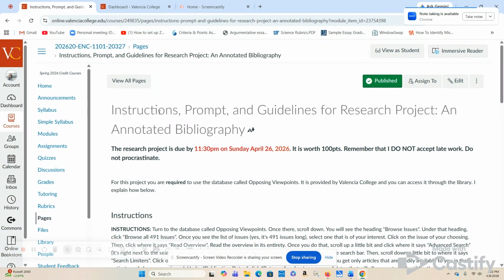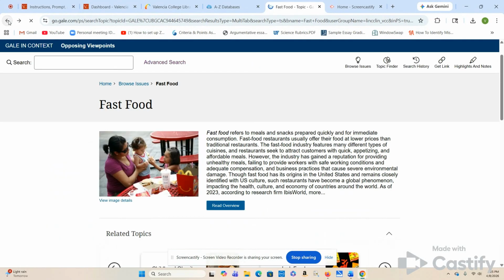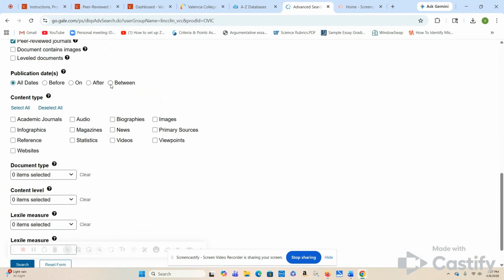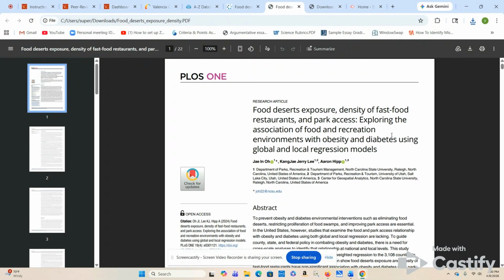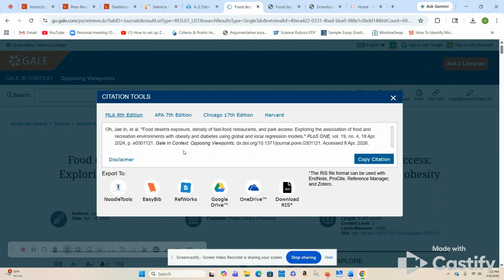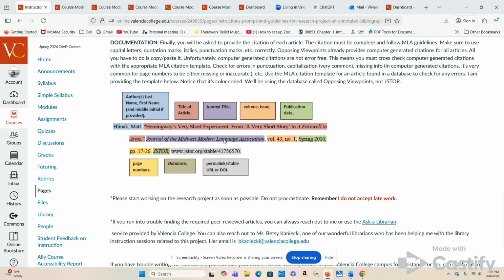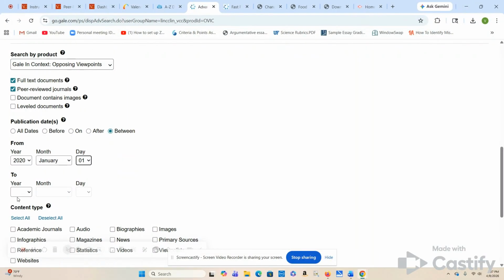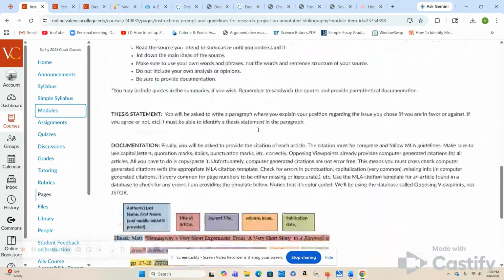Research Project Step-by-Step Tutorial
Created on April 8, 2026 for ENC1101